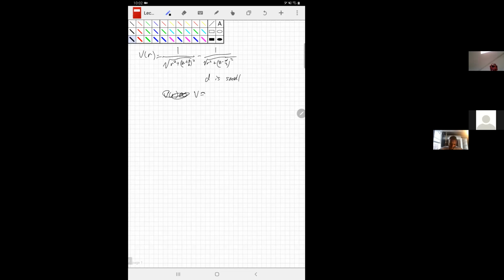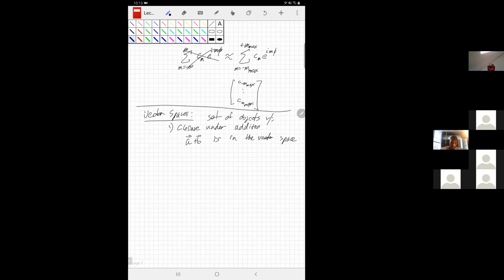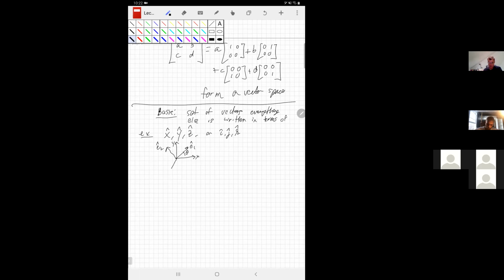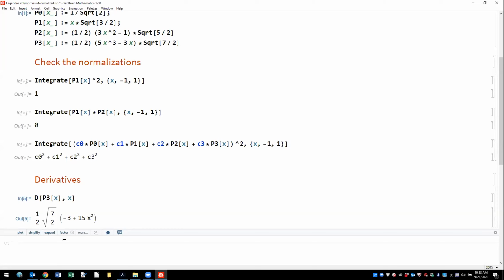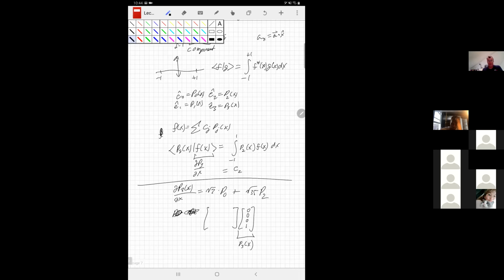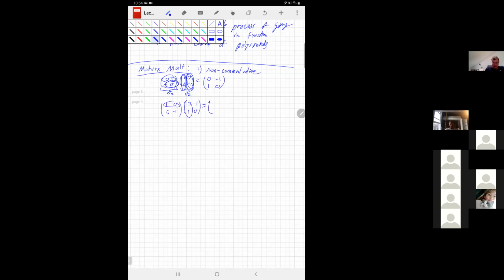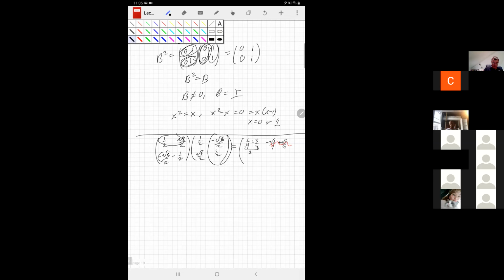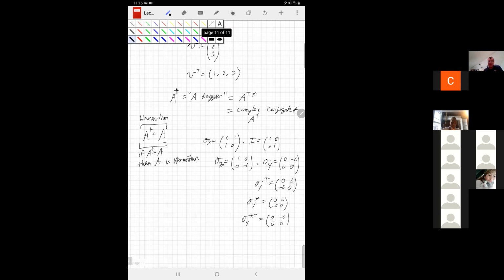PHY 3600 Lecture 08-Linear algebra (Cont.)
We talk more about matrices representing linear transformations